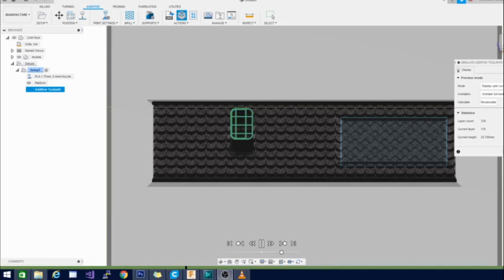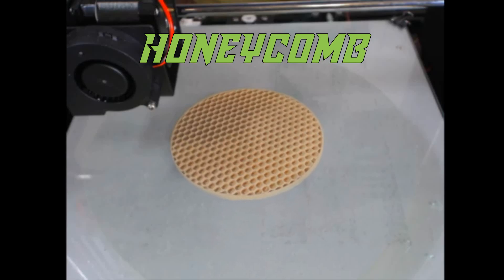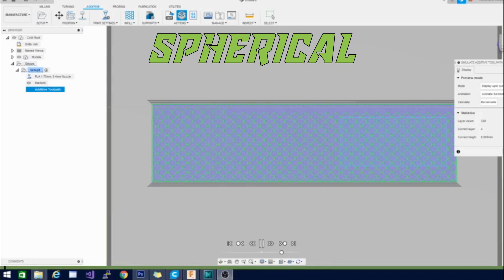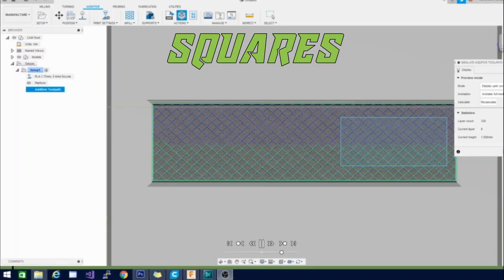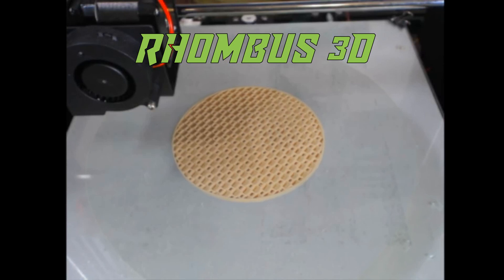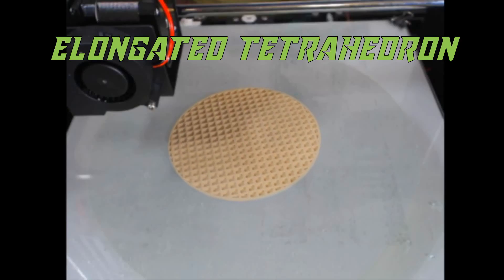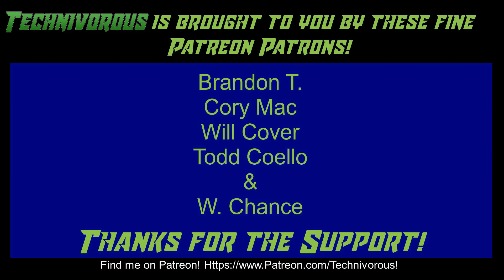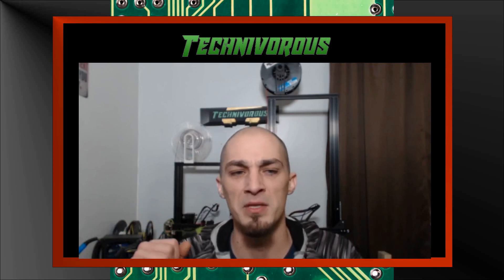fusion 360 slicer infills! check out all the different infills in fusion 360!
In this episode, im printing infill! were going to look at all the infill options available for slicing with fusion 360, and theres some pretty ones! check it out and let me know what ya think!

of course the link to this printer, the ANET ET4:

ender 3:
ender5:
Tevo Tarantula pro:(my favorite ATM)

Amazing Capricorn PTFE tube:

20 pack of nozzles

Technivorous
902 n Hughes